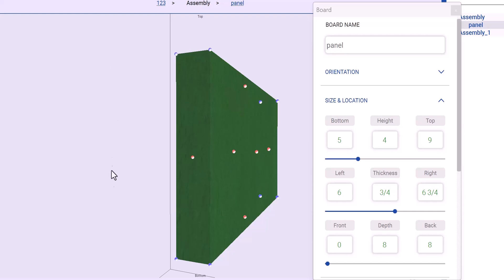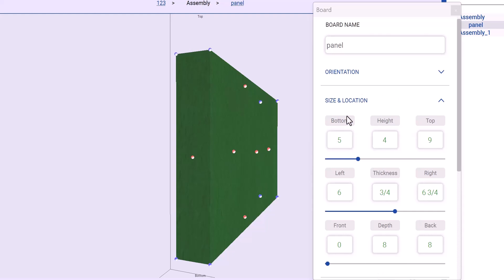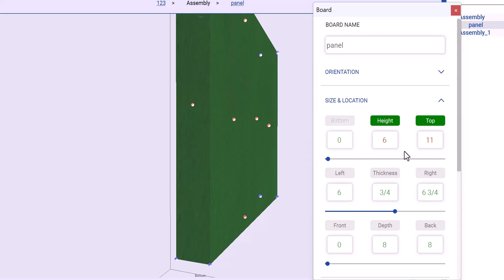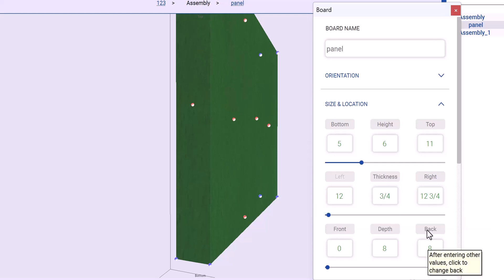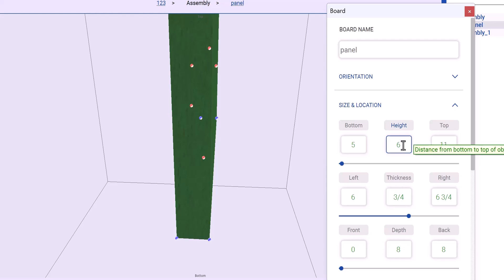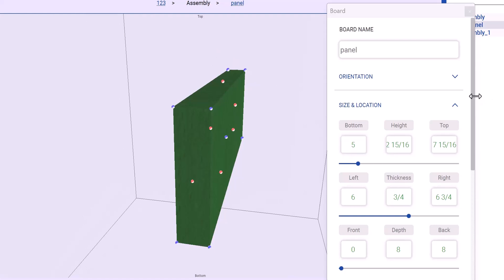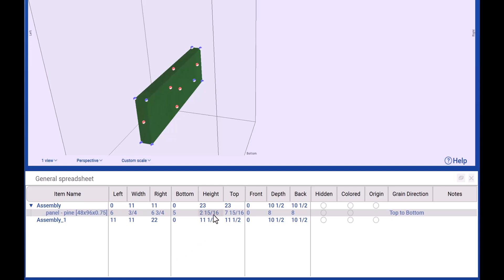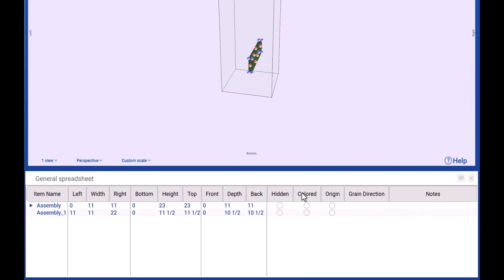This Simple Calculator Makes Cabinet Design Modeling EASY!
Looking for woodworking design software that makes 3D modeling easy? Check out SketchList 3D and its simple calculator, which makes it a breeze! It's perfect for kitchen design, closet organization, or anywhere you are designing custom woodworking.

There is a big difference between CAD and 3D modeling cabinet design software. SketchList is the world leader in 3D modeling for woodworkers.   It was the first to provide a simple calculator for sizing and locating boards in your design.   If you've ever used a calculator, you can design it in SketchList 3D

Say goodbye to complicated software and hello to easy 3D modeling!.
This video explores the concepts of containers and calculators within woodworking design software. The video shows you how to use the built-in calculator for design. Learn the best ways to use computer-aided design!